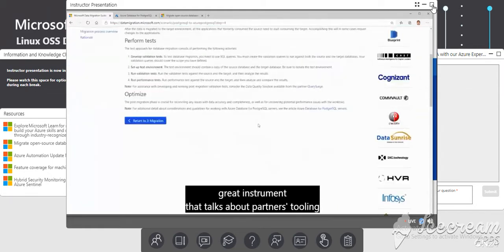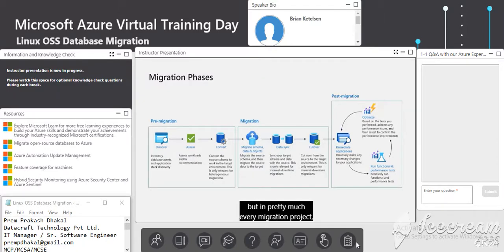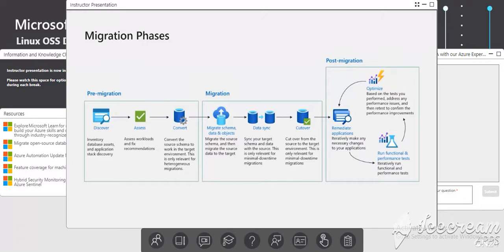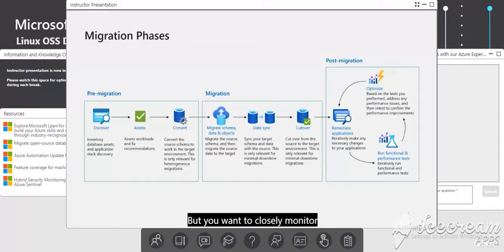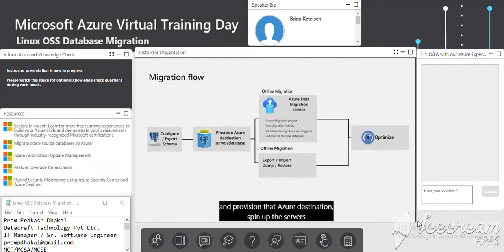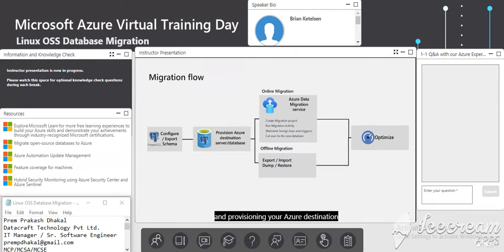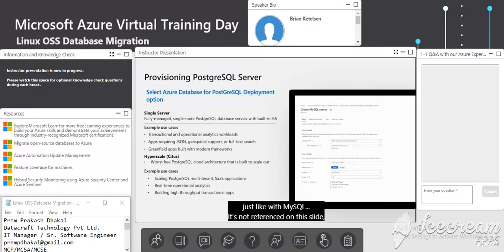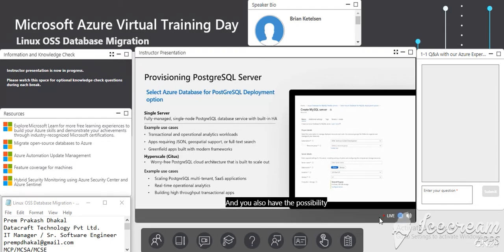Microsoft Azure Virtual Training : Linux OSS Database Migration